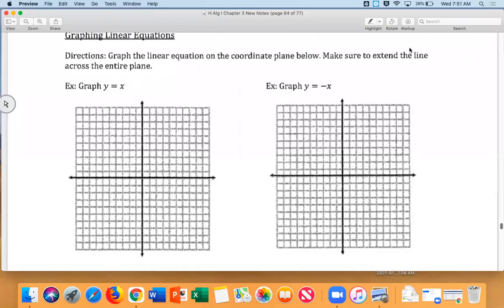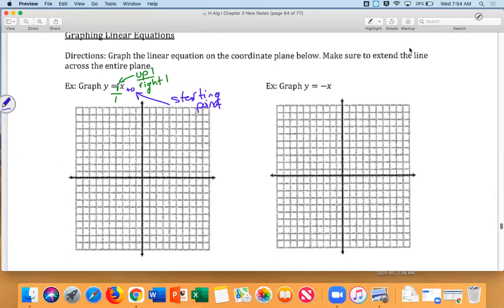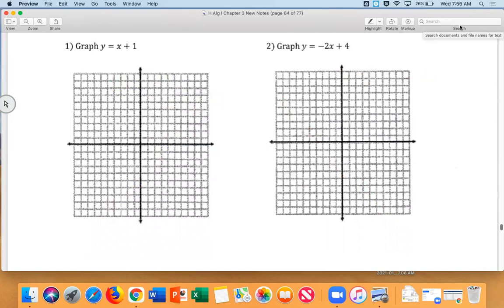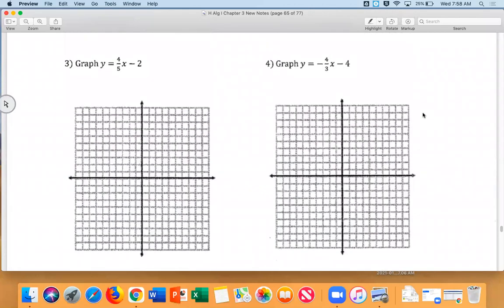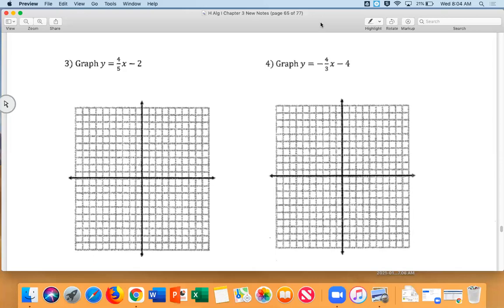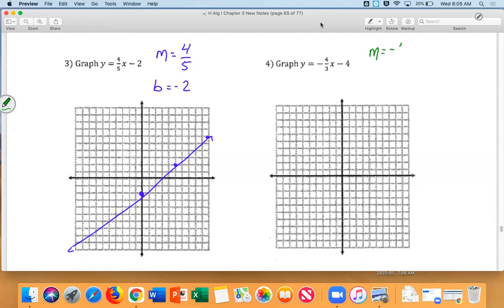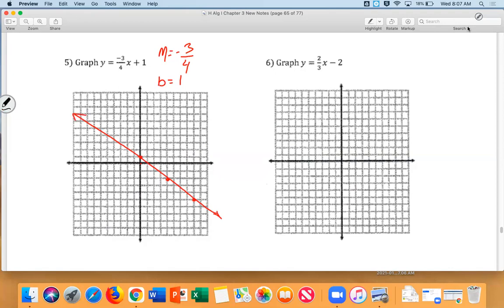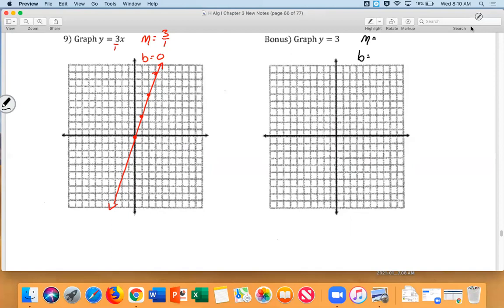H Algebra I 3 5 Graphing in Slope Intercept Form Part 2